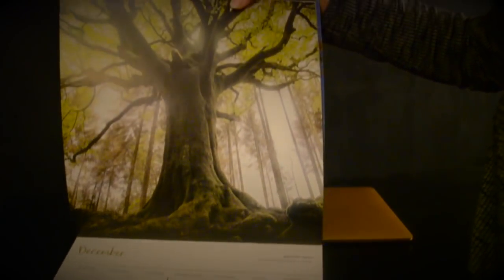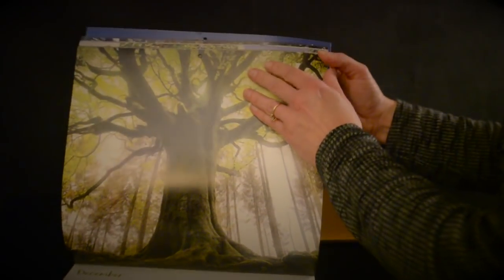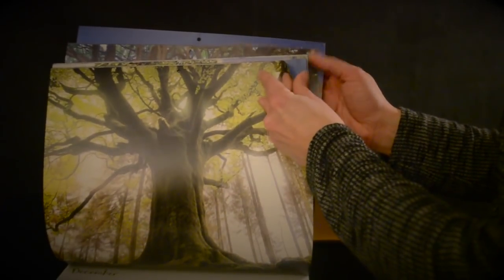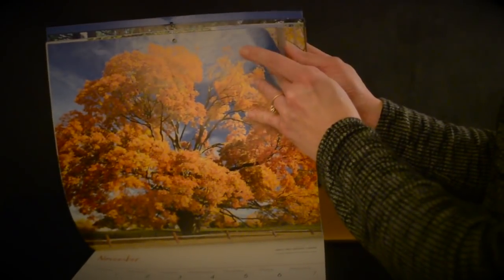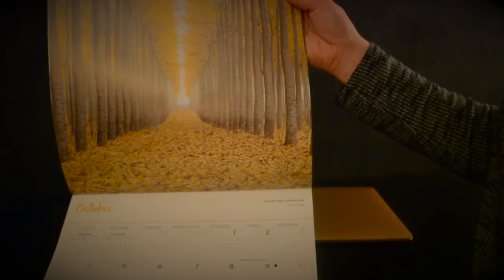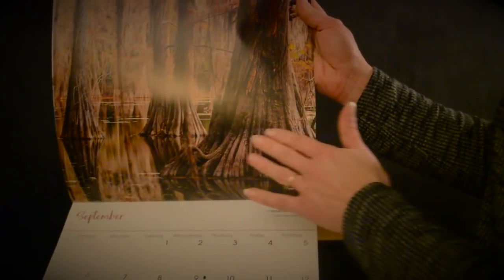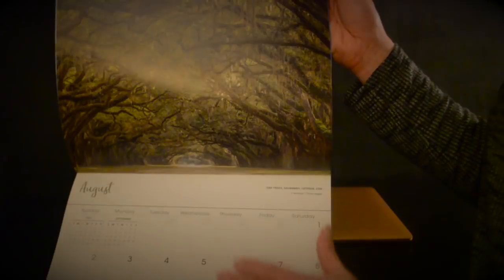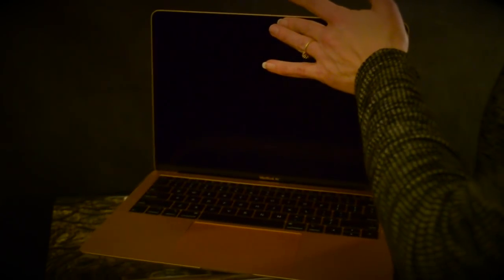Asmr - Another Sleepy Slideshow - Trees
This softly spoken, informative asmr video is a slideshow of different types of trees with some facts/ descriptions of each.  I have added some gentle nature sounds to the background (soft wind, rustling leaves, forest sounds).  I hope you enjoy!